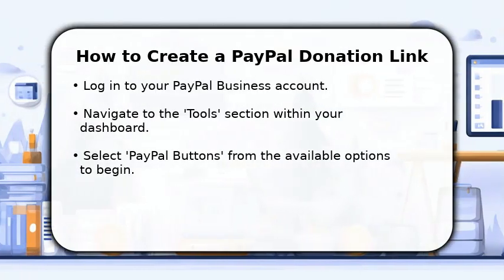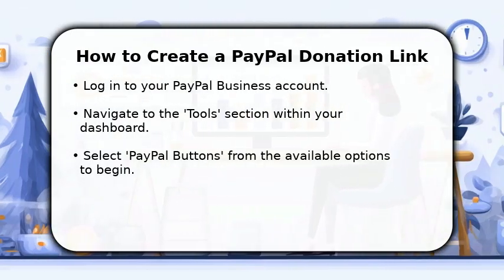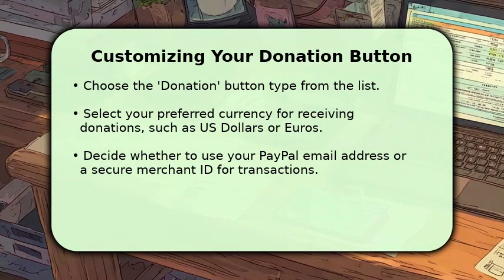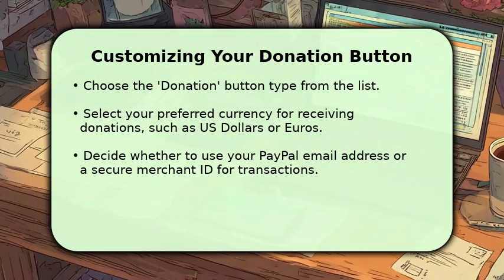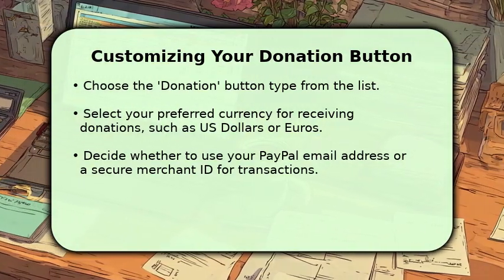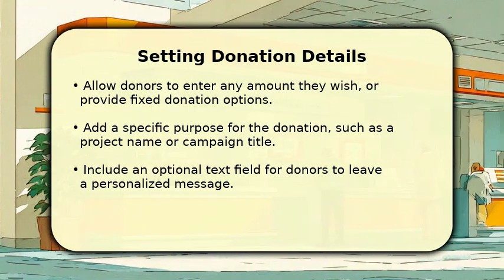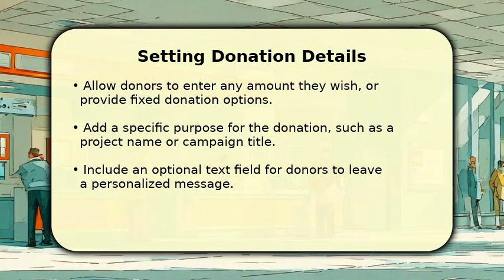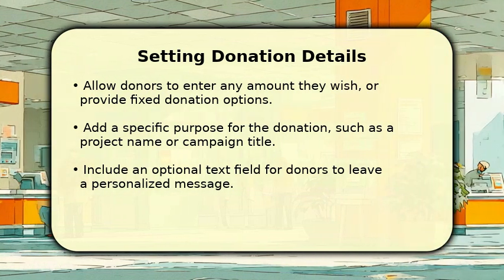How to Make PayPal Link Donation 2025 (Only Way)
▸ :^) Are you looking for the most effective and straightforward method to receive online support? This comprehensive guide will show you exactly how to make a PayPal donation link, ensuring your supporters can send funds easily and securely. Whether you're a content creator, a non-profit organization, or simply need to accept payments, understanding the correct setup for a PayPal payment link is crucial. We'll walk you through the entire process, from accessing the right settings within your PayPal account to sharing your unique donation link. Discover the one simple and secure way to set up your direct donation page, allowing anyone to contribute without hassle. Learn to effortlessly manage and share your custom PayPal donation page, making it incredibly easy for your audience or community to show their appreciation and support your work. Get ready to streamline your fundraising efforts and start receiving contributions today! Tags: paypal donation link, make paypal link, accept donations paypal, how to get donations, online fundraising, paypal payment link, receive money online, support creators, set up donation button, easy donation method .